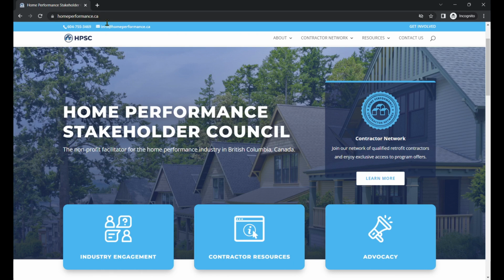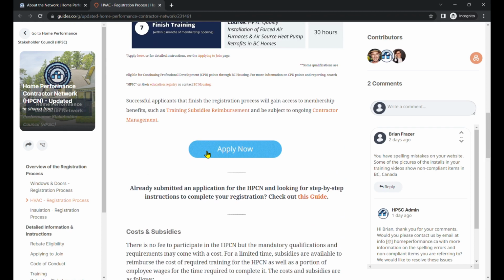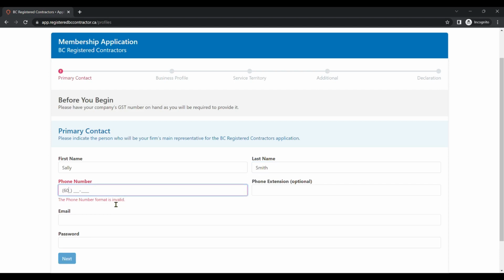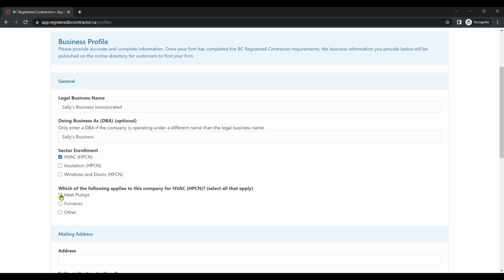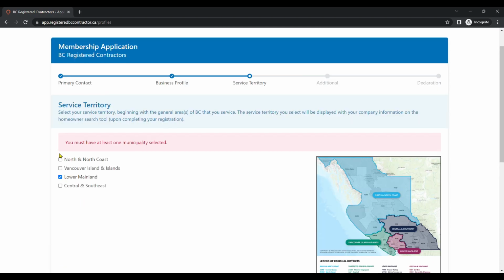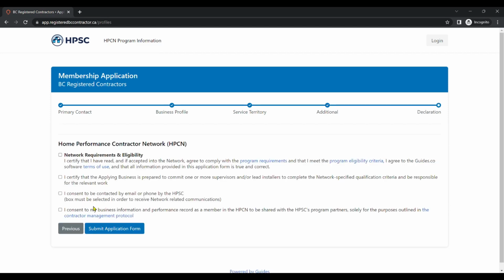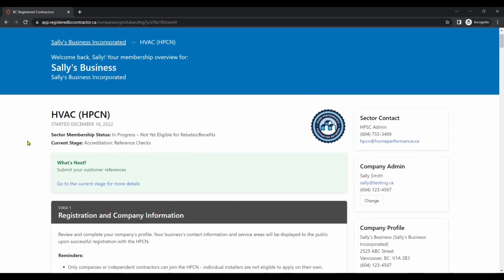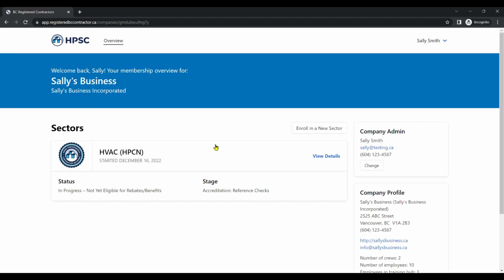Home Performance Contractor Network (HPCN) Tutorial - Introduction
This video is the first in a tutorial series showing how to register for the Home Performance Contractor Network (HPCN).

00:00 - Getting Started
01:12 - Ready to Apply
01:50 - Completing the Application - Primary Contact
02:20 - Completing the Application - Business Profile
03:28 - Completing the Application - Service Area(s)
04:12 - Completing the Application - How Did You Hear About Us and Declaration
04:39 - Contractor Portal - Overview
06:08 - Contractor Portal - Enroll in Additional Sectors
06:18 - Next Steps to Complete Registration

The HPCN is a database of retrofit contractors in British Columbia (BC), Canada, that meet specified trade designation and training qualifications and are subject to ongoing review and quality assurance checks.